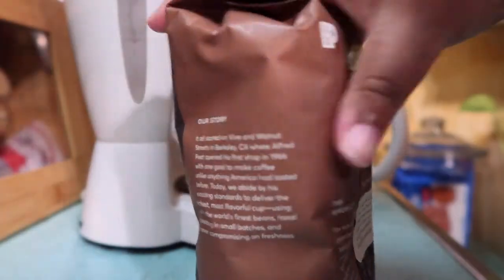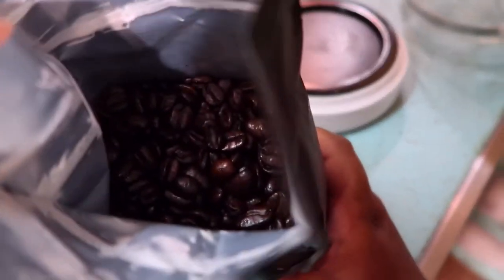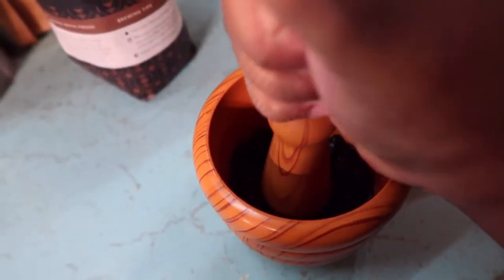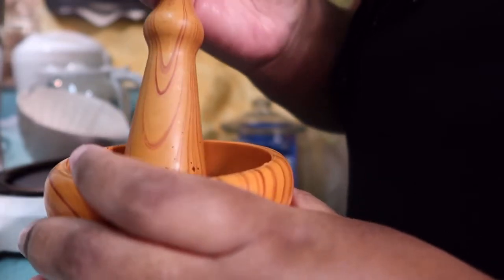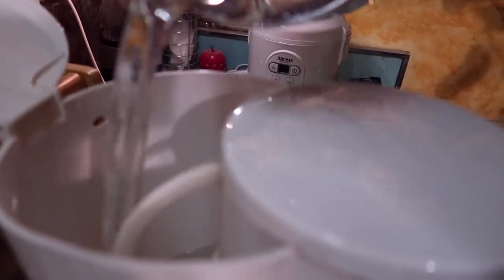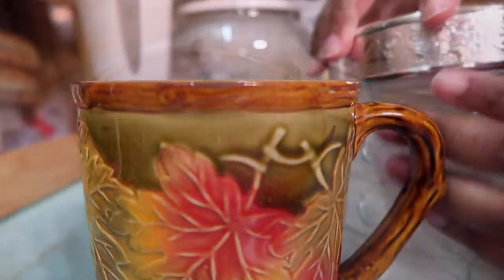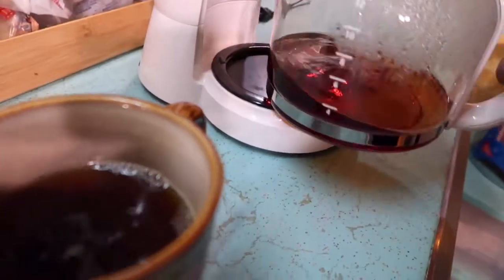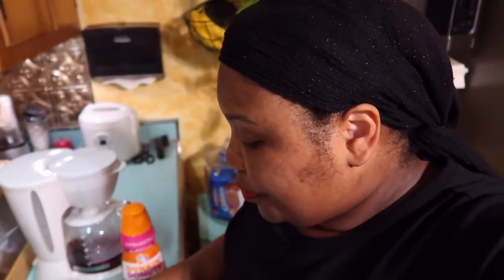PEET'S COFFEE: French Roast Coffee Beans! (Grounded With Mortar & Pestle)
Hey Guys! So I found a really good looking coffee at Target and had to try it! The thing is, it was coffee beans! Did not expect that! Luckily I had my Mortar and Pestle! Lets see how it taste!